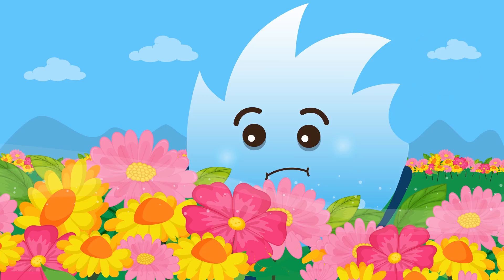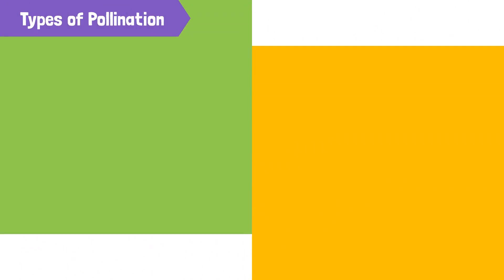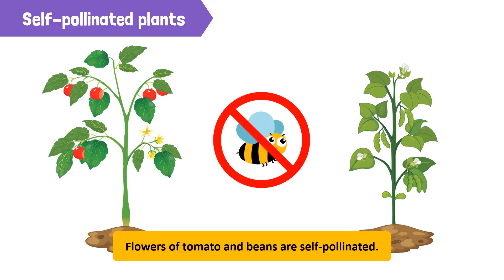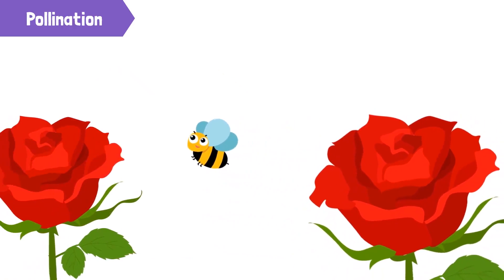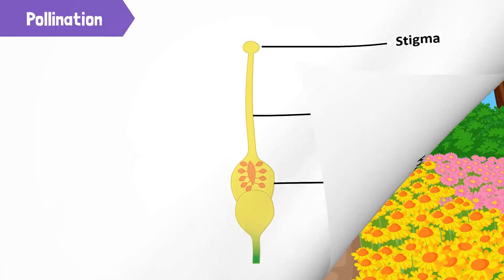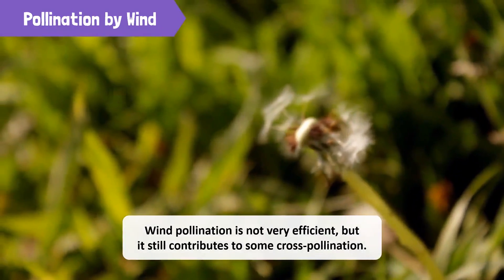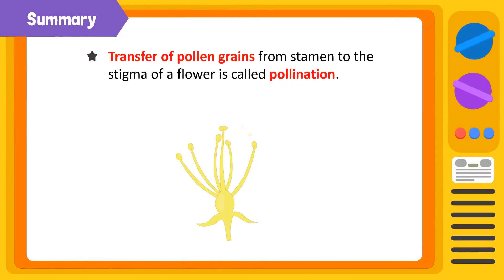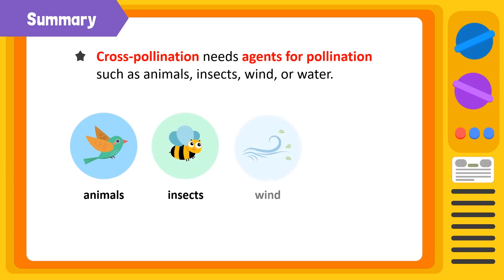Pollination and Its Types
Similar to human beings, seed plants go through a process called sexual reproduction. This means that when the DNA of a male and female parent combine new plant forms. Each parent contributes a gamete, and when they combine, fertilisation occurs. There are two different ways in which seed plants reproduce sexually.